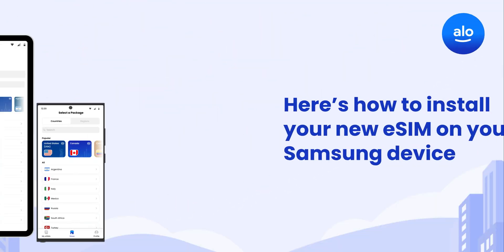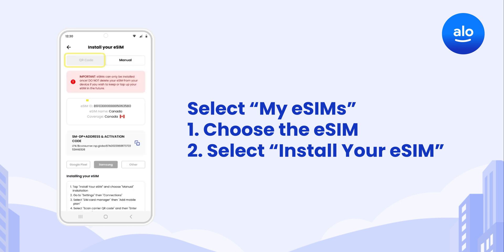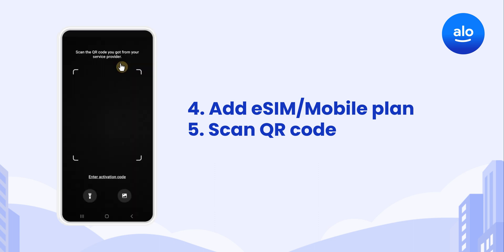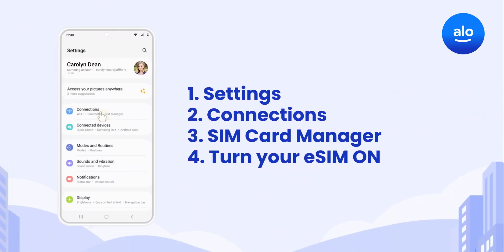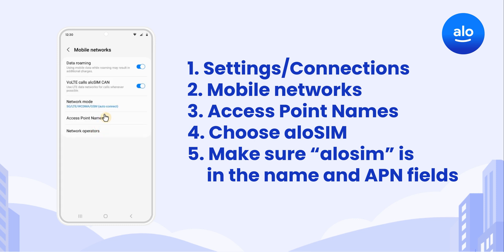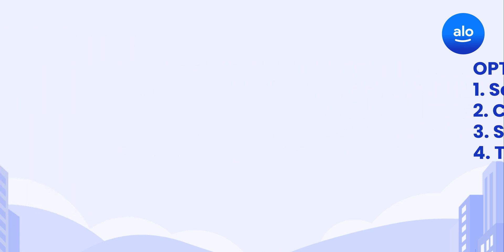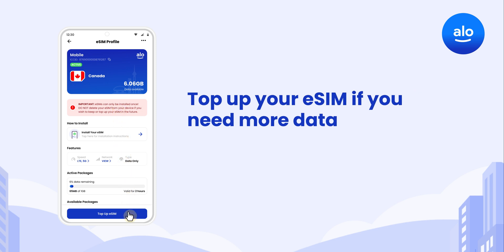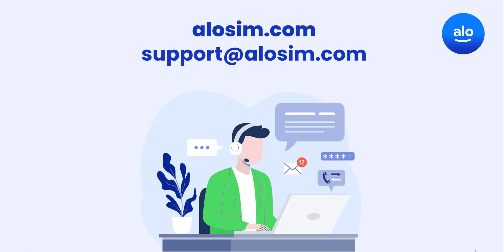How do I install and activate eSIM on Samsung? (aloSIM eSIM tutorial)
Aló and welcome to aloSIM! Here's how to install your new eSIM on a Samsung phone or tablet.

Prefer a written walkthrough with screenshots? We've got you covered here with Samsung eSIM installation instructions

An eSIM is a downloadable SIM card. While most newer Samsung devices support eSIM, start by making sure your device is compatible

Looking for prepaid eSIM data? Use the free aloSIM app or shop on alosim.com for data packages in 200+ countries.